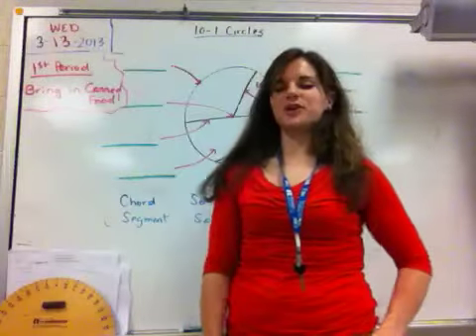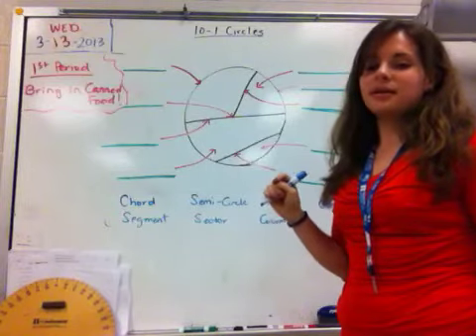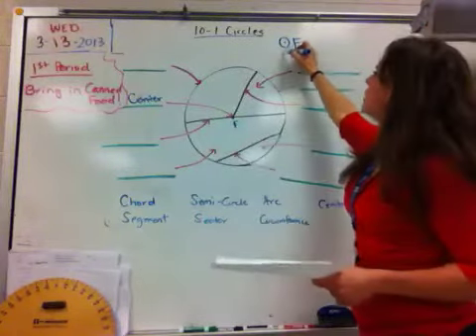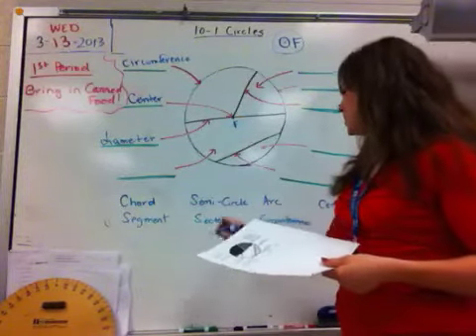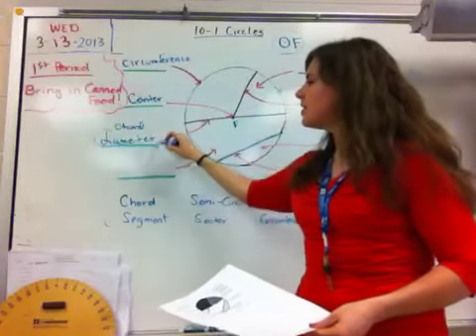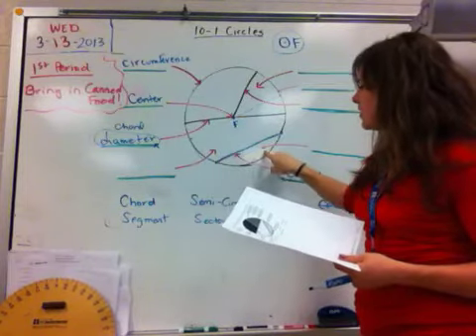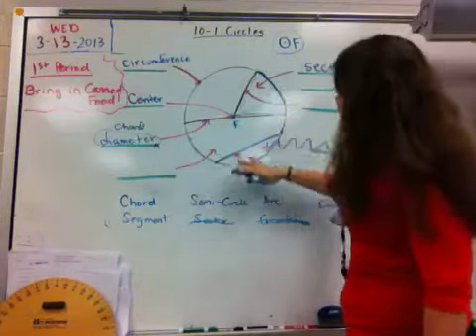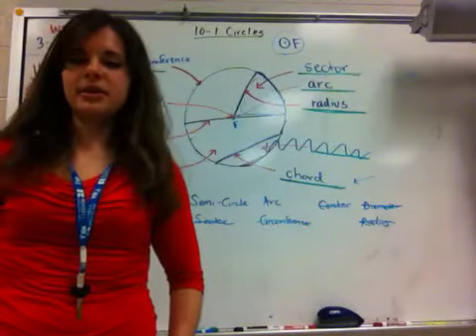Circle 10-1 part 1